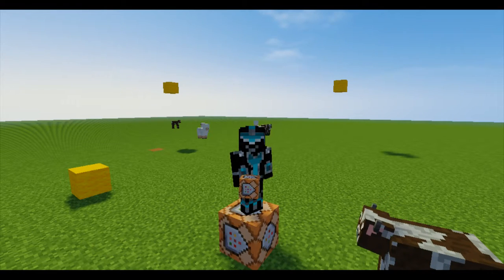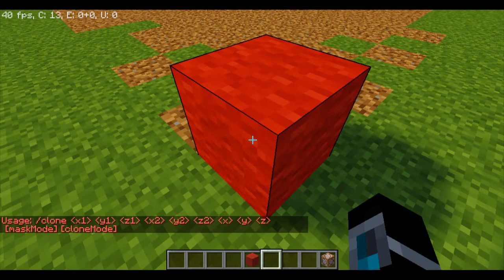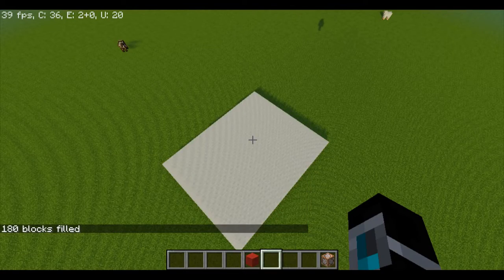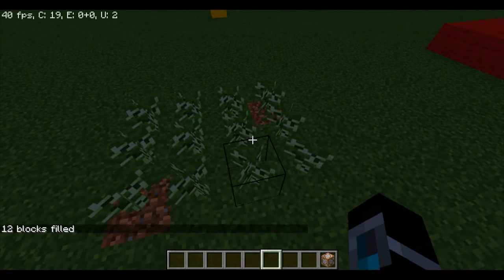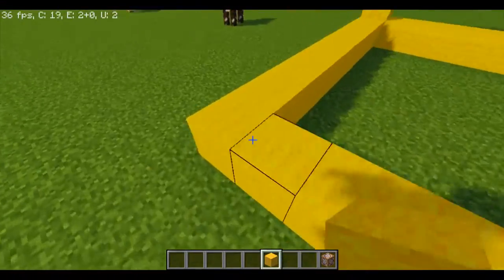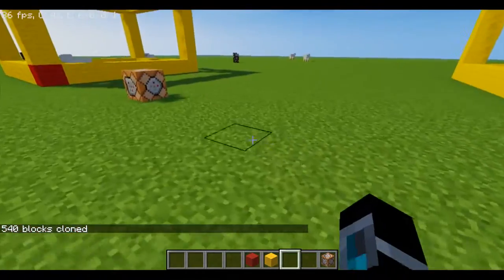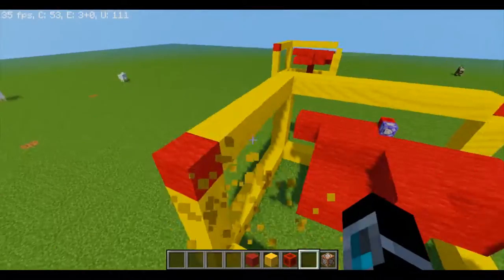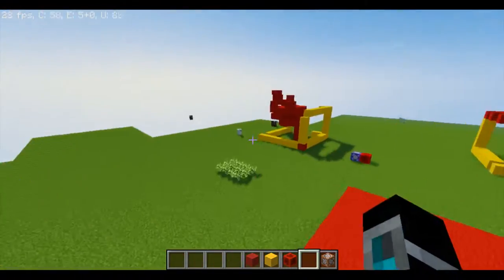/Fill and /Clone Tutorial | #1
Just a quick tutorial showing you guys on how to use the /fill and /clone command in Minecraft!